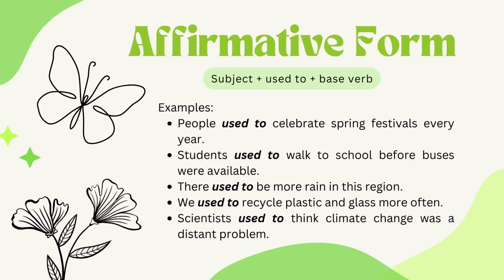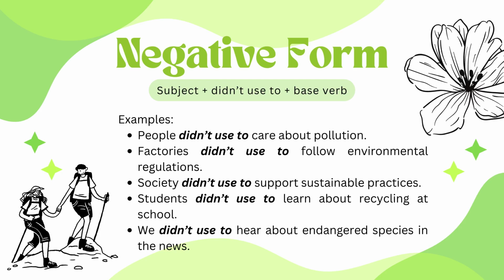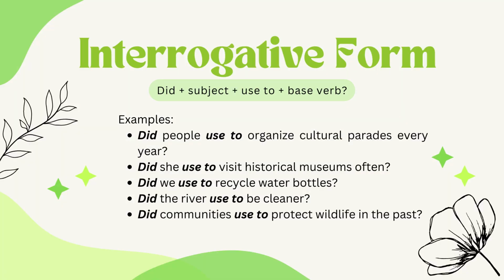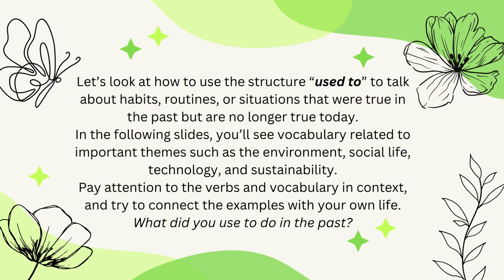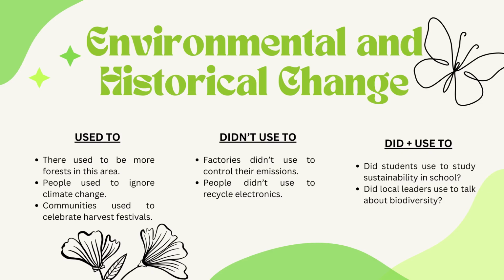How to Use Used to: Expressing Past Habits and Changes.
Welcome to this English grammar video, where we’ll explore how to use "used to" to talk about past habits, routines, and situations that no longer happen today.

In this lesson, you will:

✅ Learn how to form affirmative, negative, and question sentences with used to
🌎 Discover vocabulary related to cultural events, historical figures, environmental change, and sustainability

Perfect for English learners who want to improve their grammar and vocabulary together!